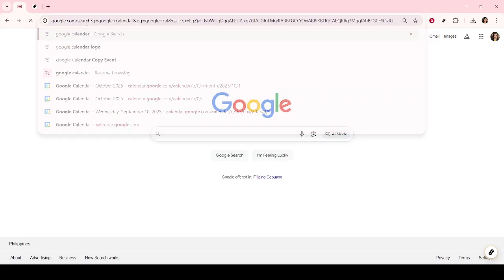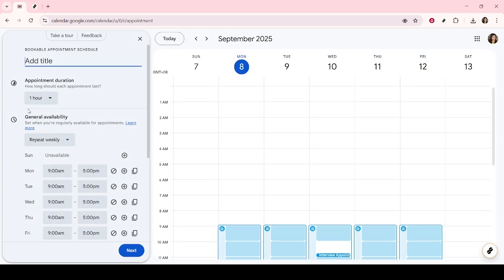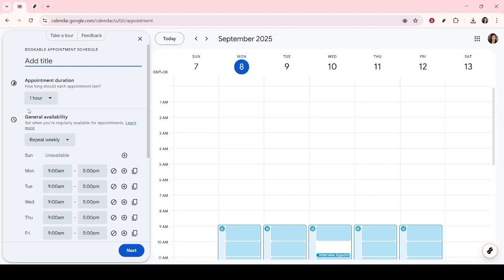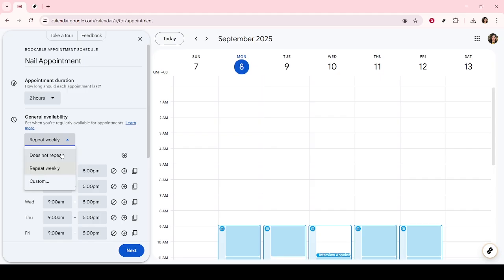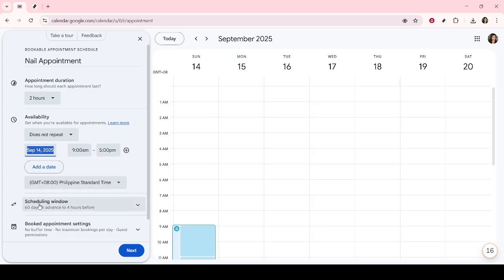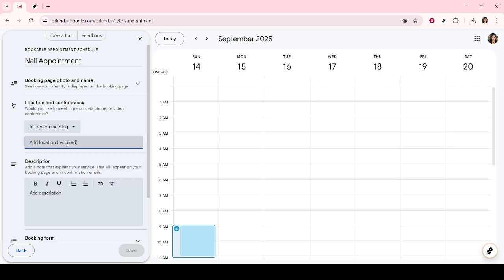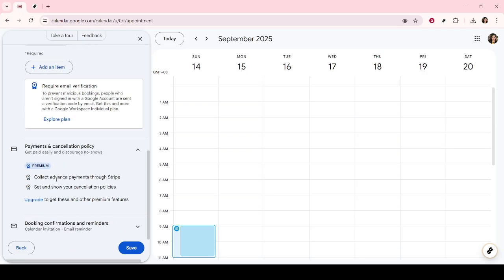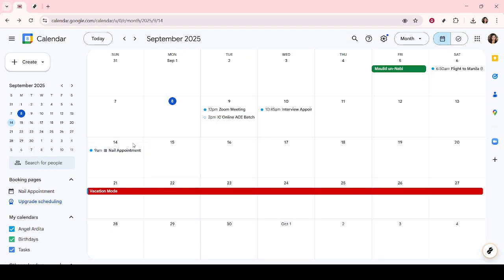How to Create Appointment Slots in Google Calendar 2025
📅 Need an easy way to let others book time with you? In this tutorial, I’ll show you step by step how to create appointment slots in Google Calendar (2025) so you can manage your schedule like a pro.

🔹 What you’ll learn in this video:

How to set up appointment slots in Google Calendar

How to share your booking link with others

Tips to manage your availability and appointments more efficiently

Perfect for teachers, students, business owners, freelancers, and professionals who want a simple way to let others book meetings without the back-and-forth emails.

👉 Watch until the end to learn how to use Google Calendar appointment slots in 2025 to save time and stay organized!